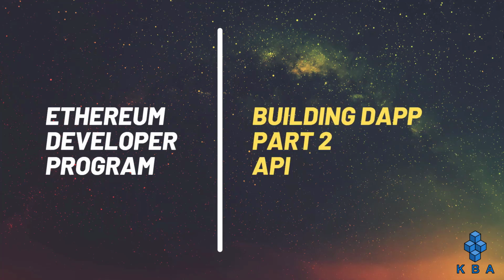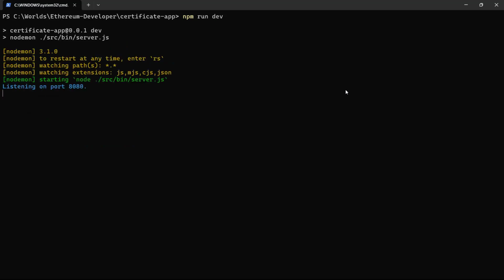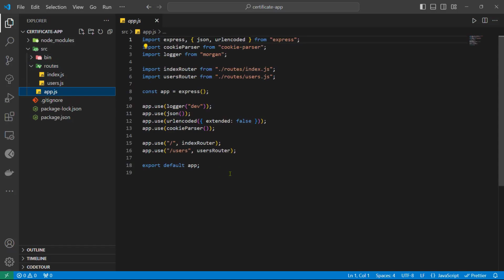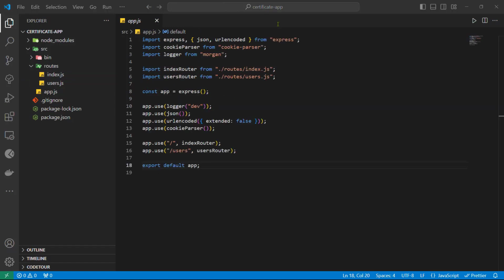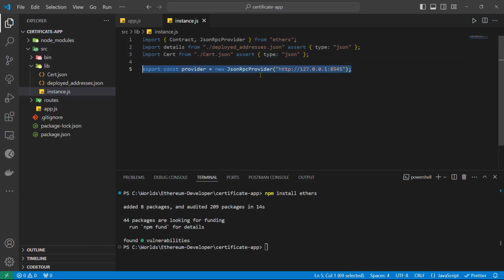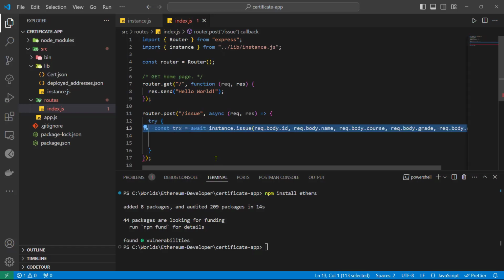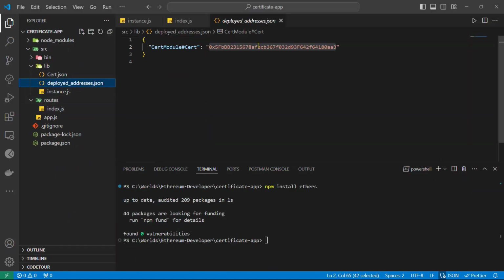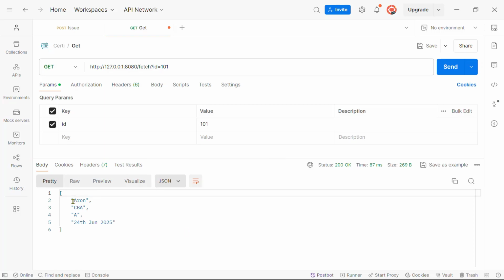EDP: 16 Building Dapp Part 3 API